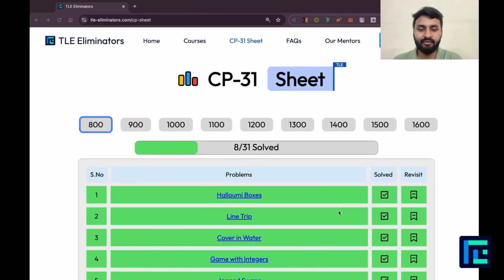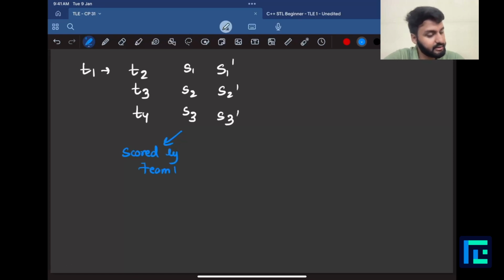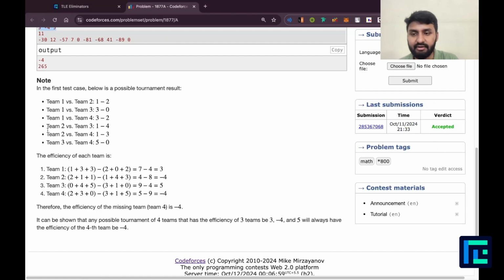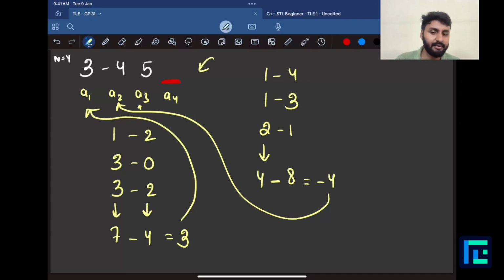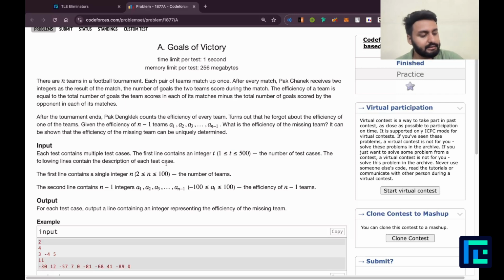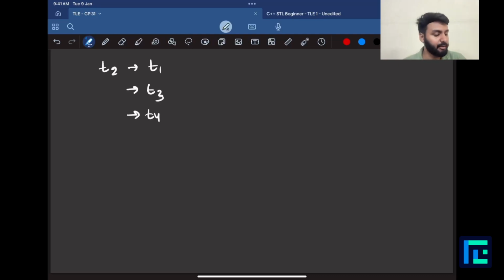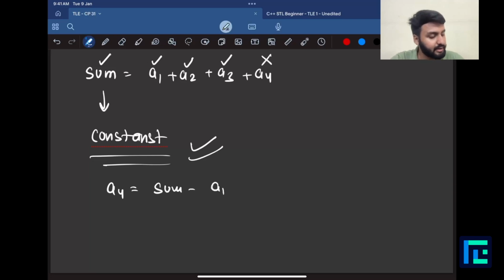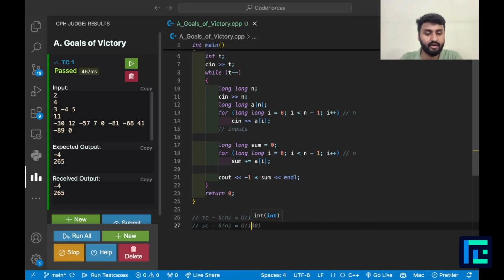#9 Goals of Victory | Video Solution | 800 Rated | TLE CP-31 Sheet | Best Codeforces Problems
In this video, we will cover Problem #9 - Goals of Victory of the 800-rated problems from our TLE’s CP-31 Sheet - by Priyansh Agarwal.

Timestamps-
0:00 Reading the problem
14:14 Expected Time Complexity
17:04 Approach
28:05 Code